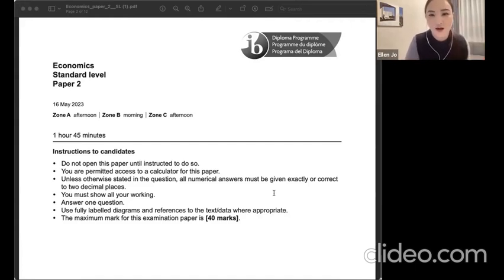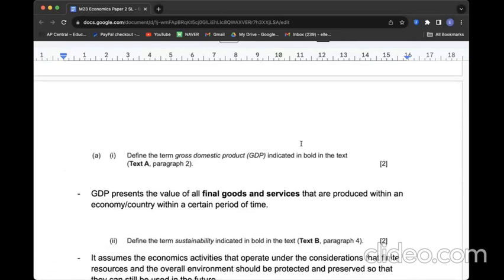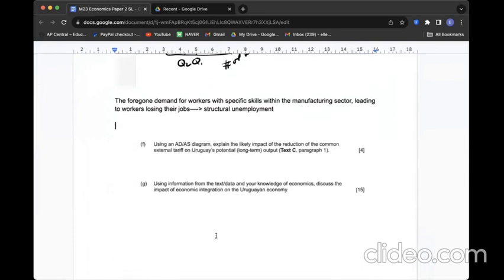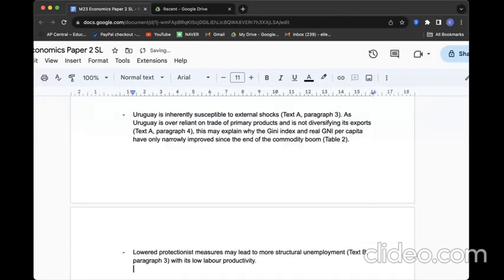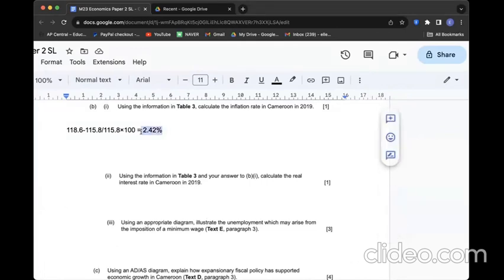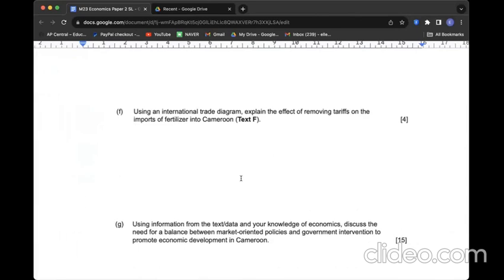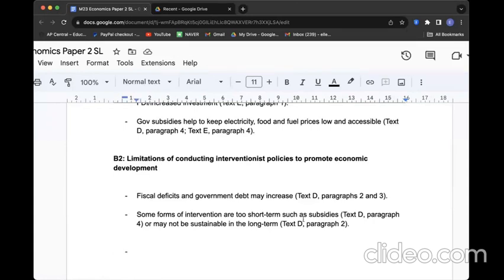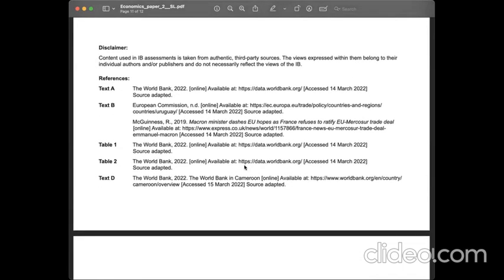M23: IB Economics Paper 2 (SL) fully solved! (LATEST EXAM)